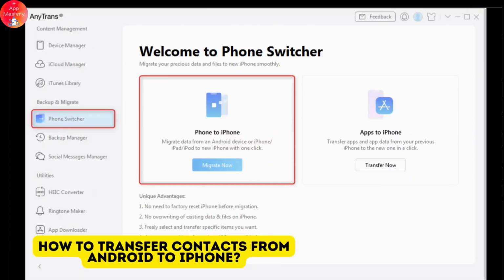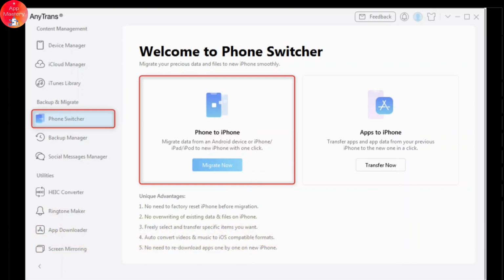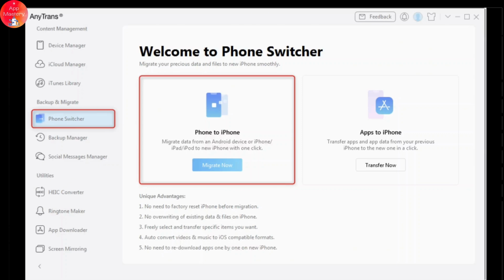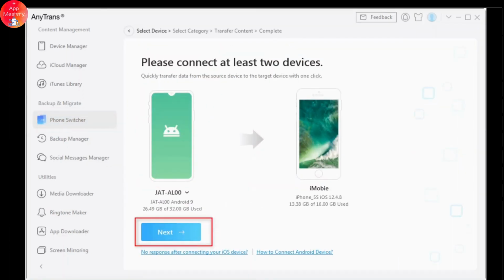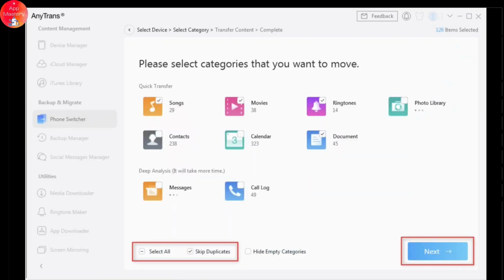How to Transfer Contacts from Android to iPhone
Easy Guide on How to Transfer Contacts from Android to iPhone.

Looking to transfer your contacts from Android to iPhone? This video will guide you through the easiest methods to move your contacts without losing any important information. Whether you’re asking, "How do I transfer my contacts from Android to iPhone?" or need help with the transfer process, this tutorial covers it all. Learn how to quickly and efficiently sync your contacts from your old Android device to your new iPhone. Watch now to get your contacts transferred smoothly and start using your new iPhone with ease!

Timestamps:

00:00 How to Transfer Contacts from Android to iPhone
00:10 How Do I Transfer My Contacts from Android to iPhone?